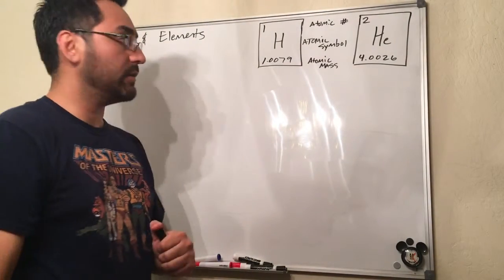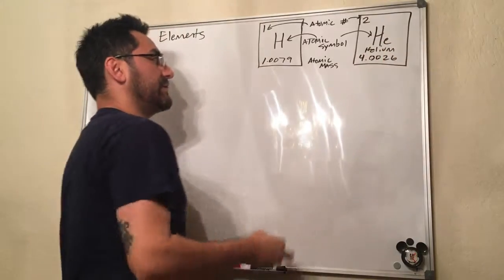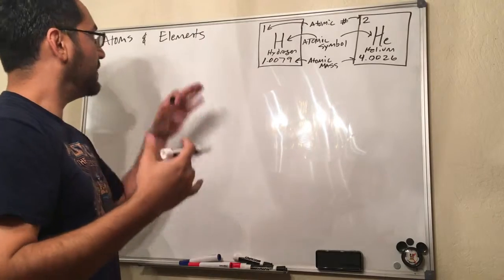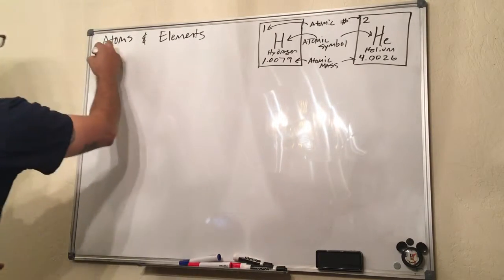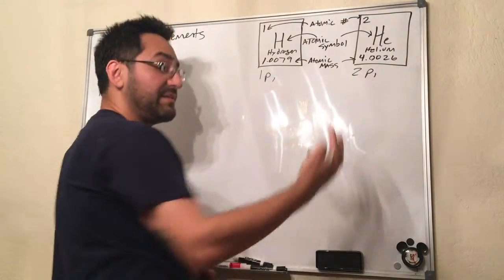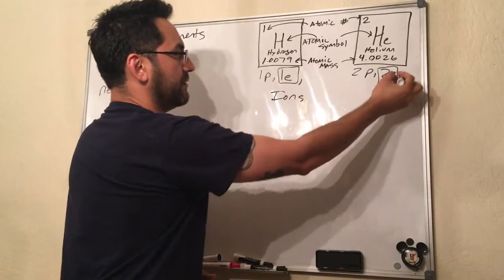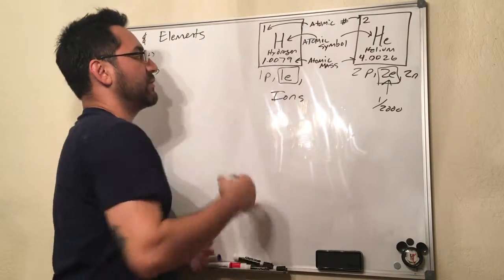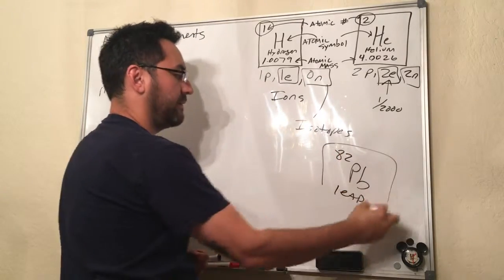Video 1: Atoms and Elements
I explain what atoms and elements are composed of, and give a little information about the periodic table of elements.